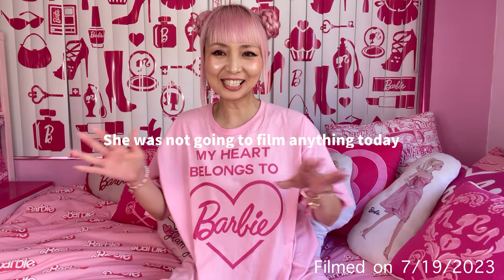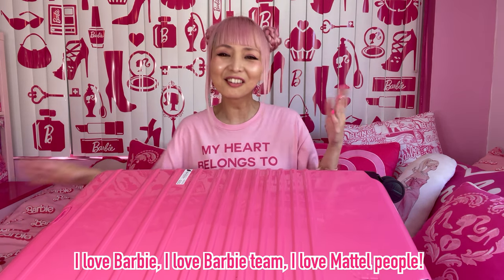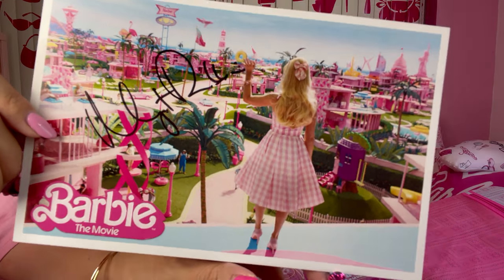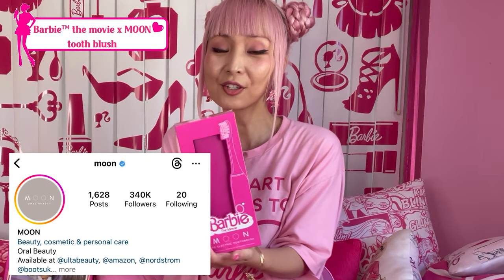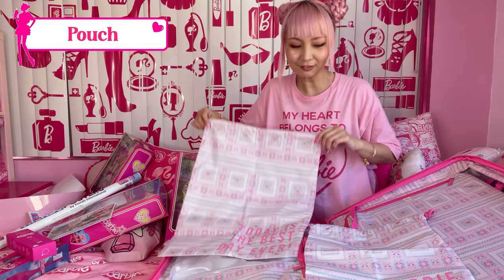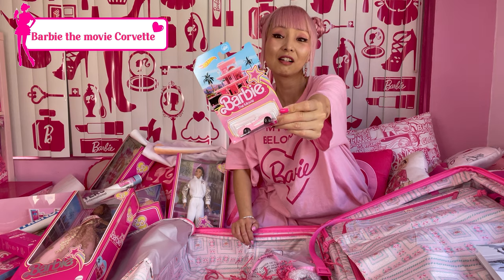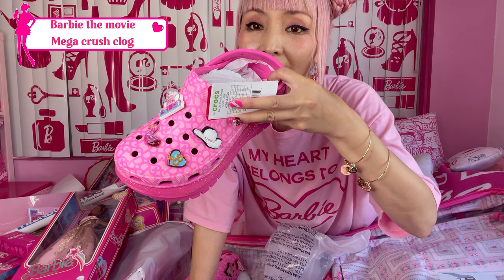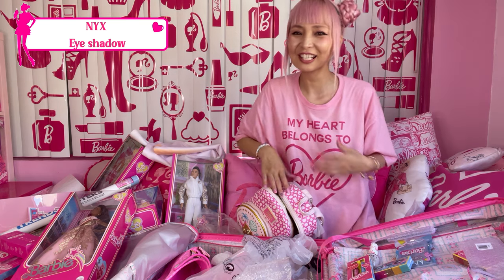Barbie the Movie Travel Kit! BÉIS Pink Suitcase, Loungefly, Crocs, NYX Cosmetics and more!!!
All Barbie the Movie Collabs!!!

SHOP LINK